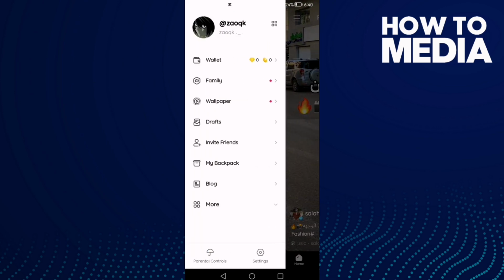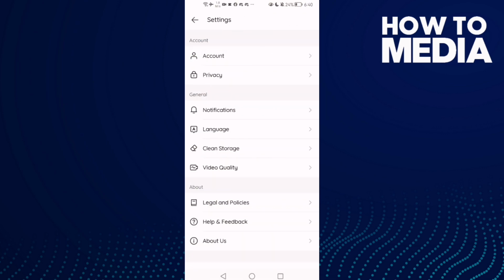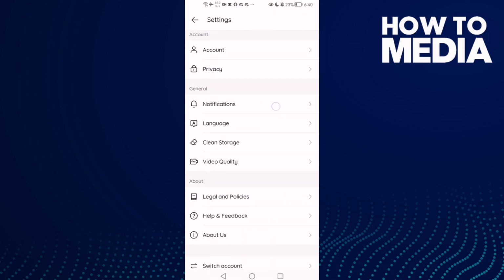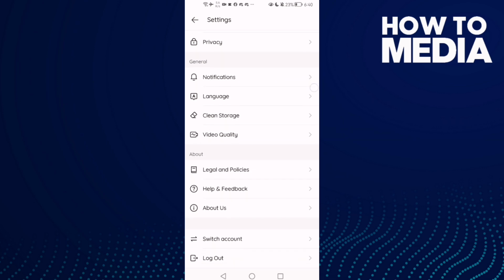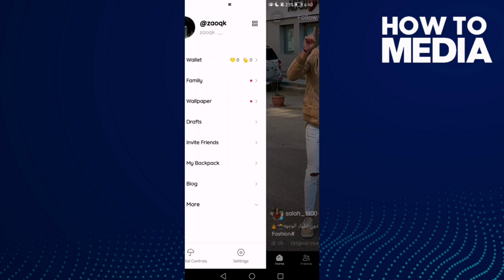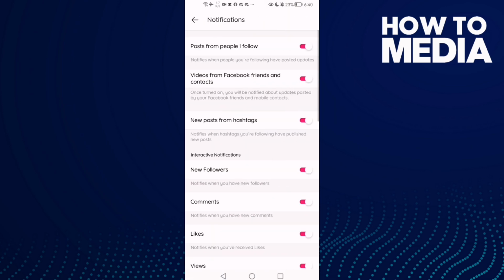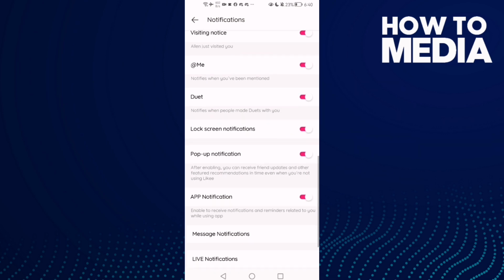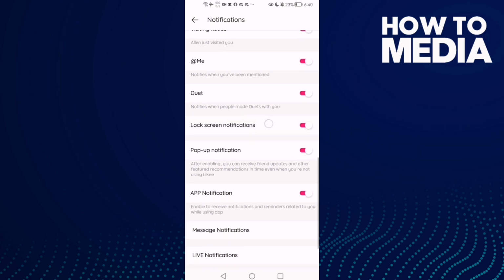How to Find Lock Screen Notifications Settings on Likee App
in this video we discuss :